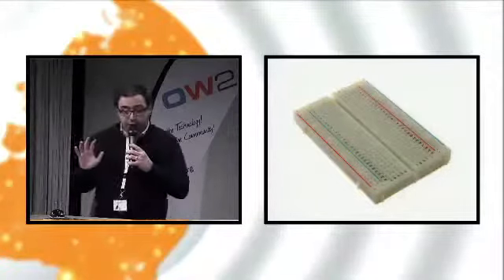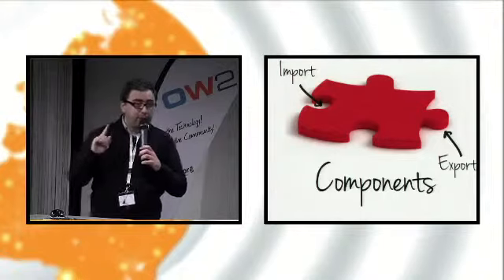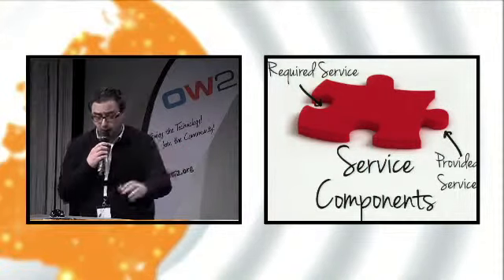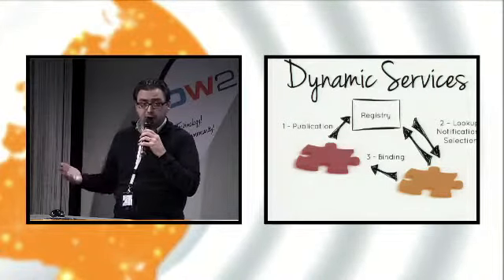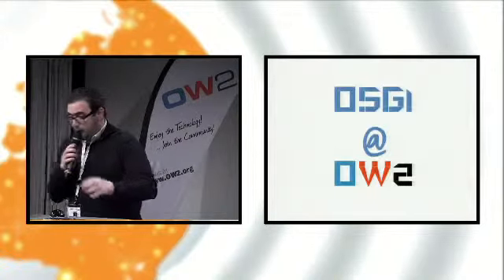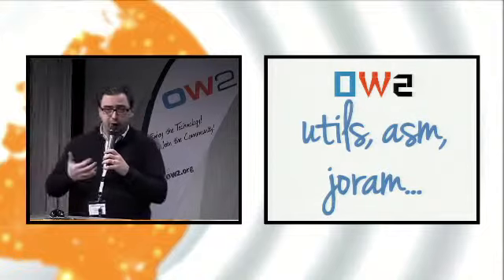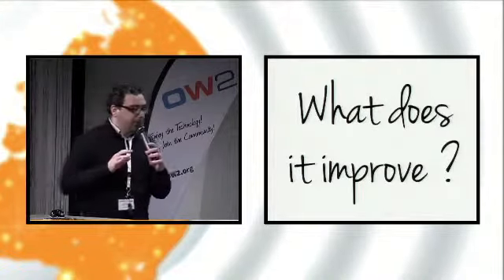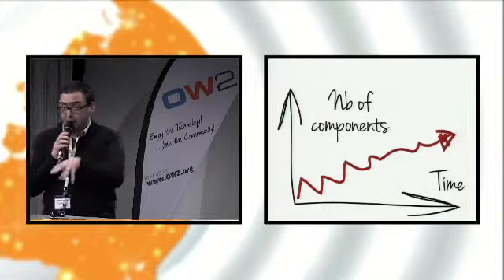OW2con'13 Presentation Clement Escoffier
OSGi @ OW2, Clément Escoffier.
Abstract: OW2 and OSGi™ have a long story. OW2 proposes lots of tools, reusable components and frameworks for OSGi™. Just to cite some of the involved projects, Shelbie, Chameleon, OW2-Utils are contributing to this rich ecosystem. Testing, Running, Deploying, Managing, OW2 is becoming the Swiss army knife of the OSGi development. This talk gives an overview of this ecosystem, and how you can benefit from it right now. This talk is given by Clement Escoffier (Grenoble University / Dynamis Technologies.